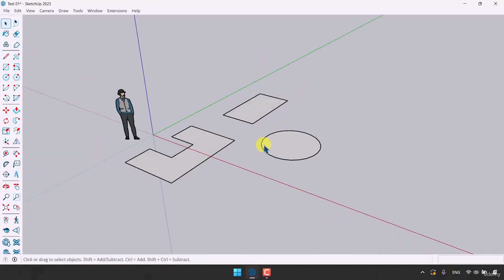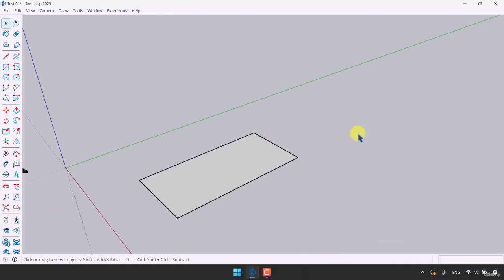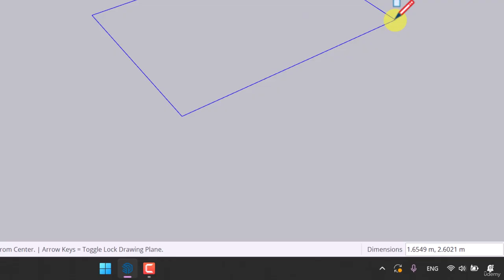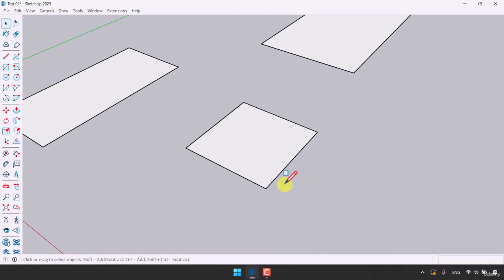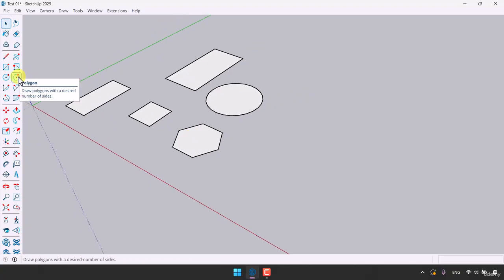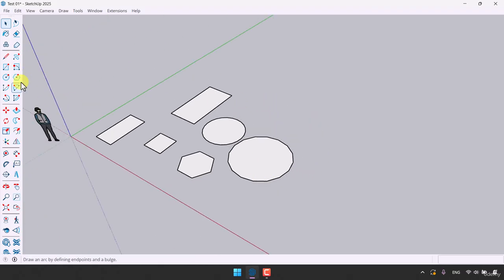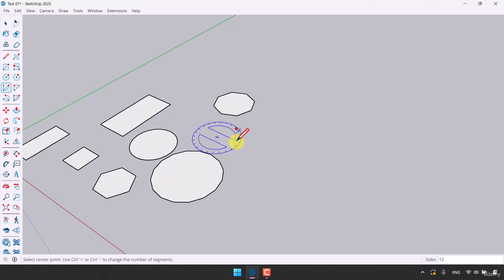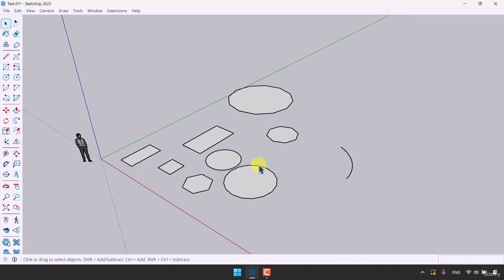SketchUp 2026 Dimensions Tutorial | Accurate Drawings & Measurements | Episode 6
Master **Dimensions in SketchUp 2026** and learn how to create clear, accurate, and professional measurements for your 3D models and drawings.

In **Episode 6 of the SketchUp 2026 Complete 3D Modeling Masterclass**, we focus on the **Dimension Tool** and show you how to add, position, edit, and organize dimensions so your SketchUp drawings are easy to understand and presentation-ready.

• How to use the Dimension Tool in SketchUp 2026
• How to add accurate dimensions to your model
• Linear and aligned dimensioning techniques
• How to position dimensions clearly
• How to edit and manage dimension styles
• How to keep architectural drawings clean and readable
• Professional dimensioning workflow for 3D models
• Common dimensioning mistakes to avoid

This lesson is perfect for **beginners, interior designers, architects, students, engineers, furniture designers, and 3D modeling professionals** who want to improve their SketchUp documentation skills.